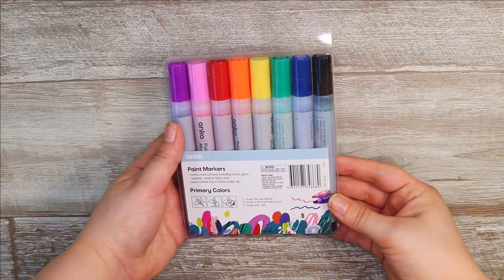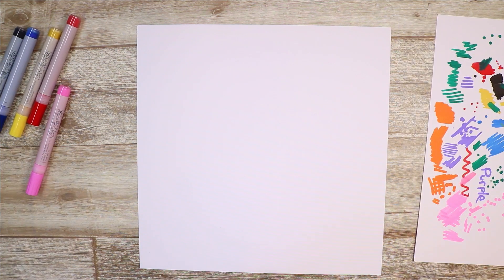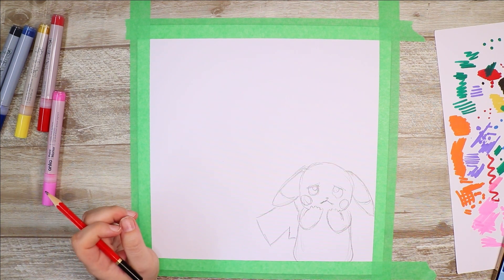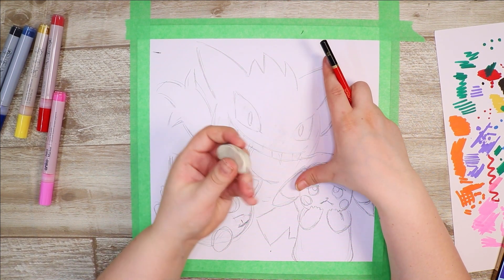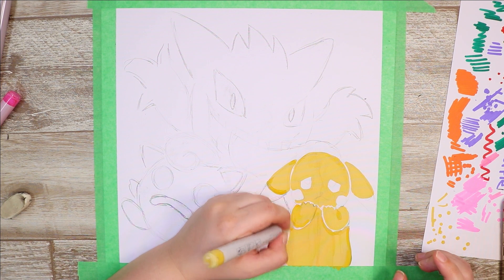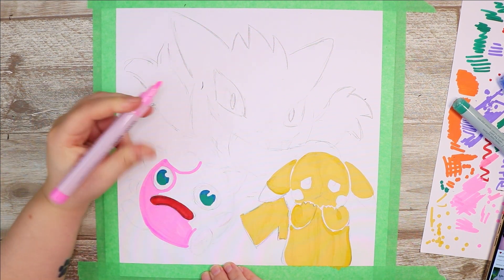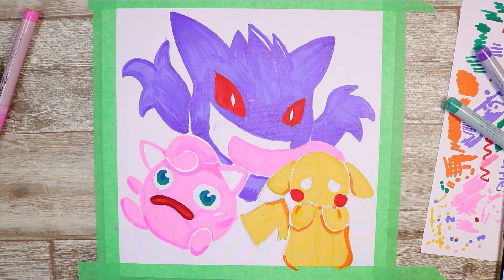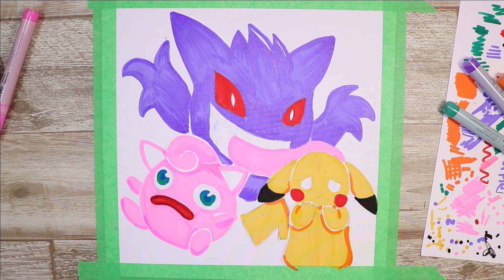Kmart Paint Pen FAIL?! ❌ DON’T BUY This Art Supply! ☹️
Hey everyone, today i test out these "Paint Pens" i found at kmart! are they as good as poscas? are they any good at all?! find out by watching!